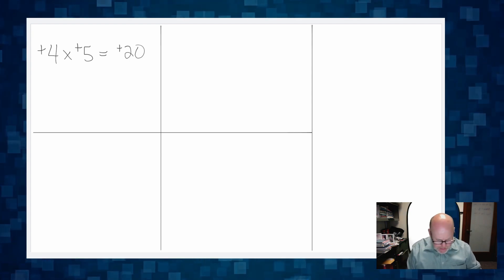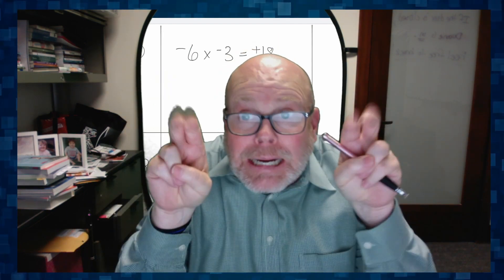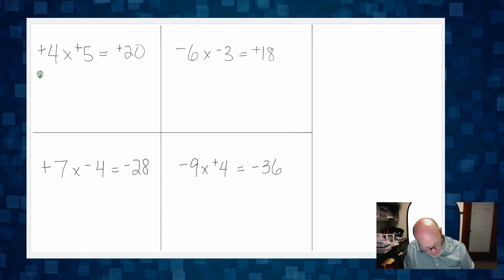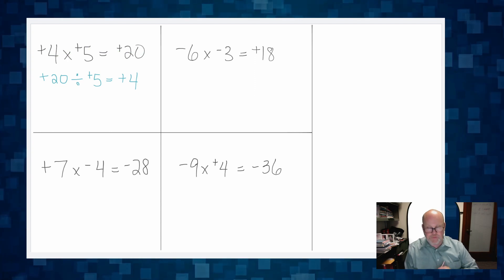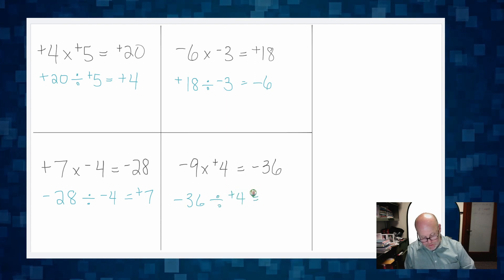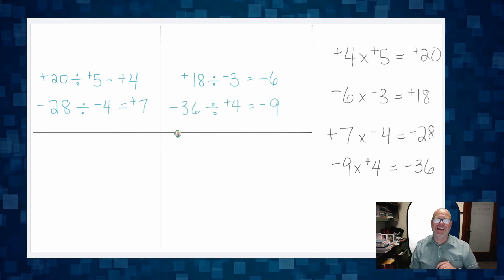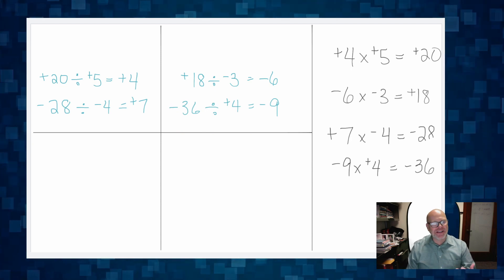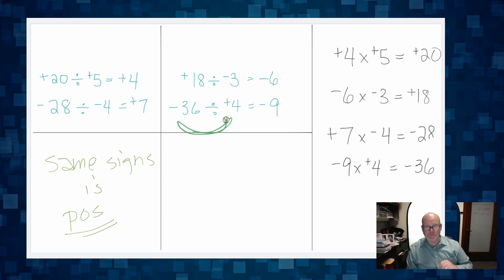How to DISCOVER the rules for dividing negative numbers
What are the rules for dividing positive and negative numbers? How can we make the rules make sense to students? Here I show you a SIMPLE conversation with your students that will guide them to discover the rules.